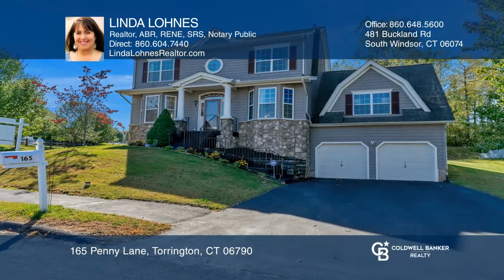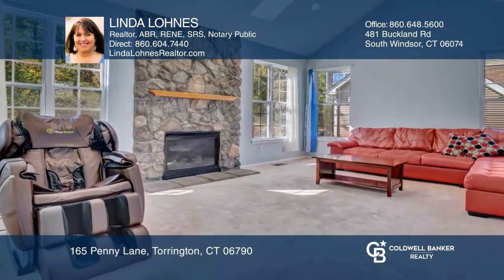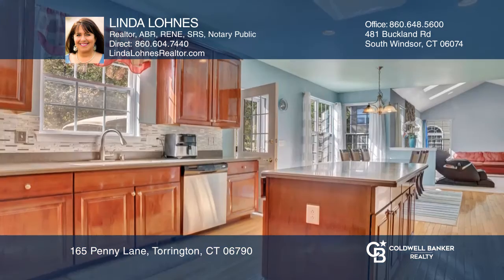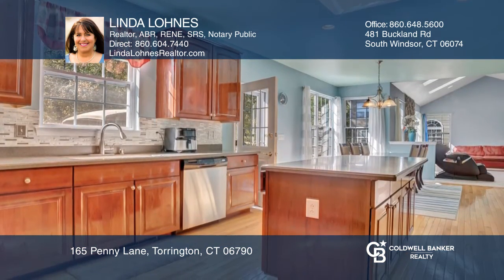165 Penny Lane Torrington, CT | ColdwellBankerHomes.com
165 Penny Lane, Torrington, CT

Colonial with lovely stone on front of home on a cul-de-sac featuring four bedrooms, two and one-half baths, first floor laundry. Spacious family room with skylights and gas fireplace open to large eat-in kitchen with access to deck for easy grilling and relaxing. Two car garage, central vac, natura